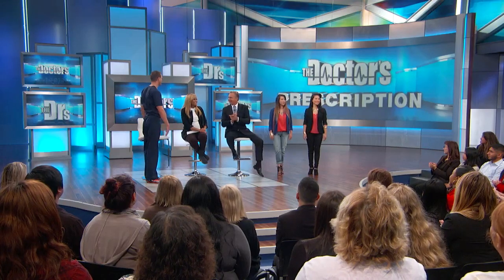Drs. Rx: Could This Wardrobe Hack Make You Look Instantly Slimmer?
The Doctors reveal a wardrobe hack that could make you appear taller and more slender without going on a diet!